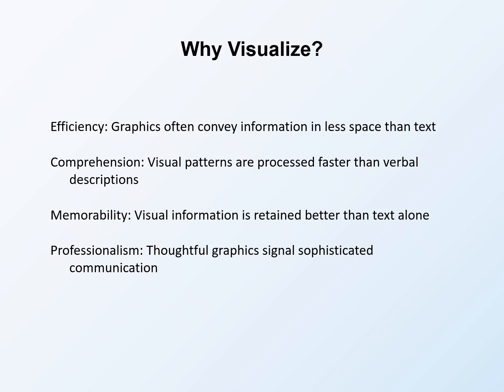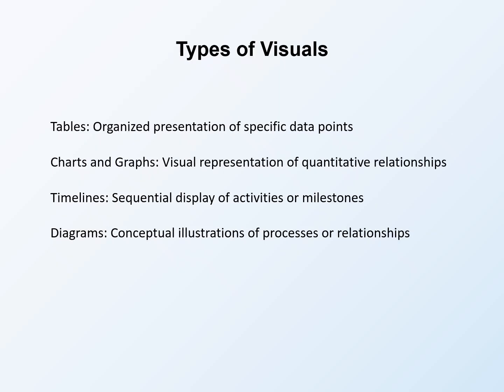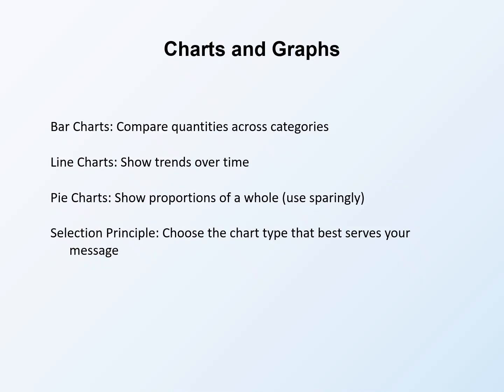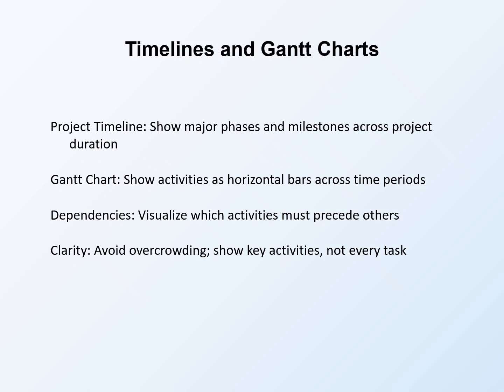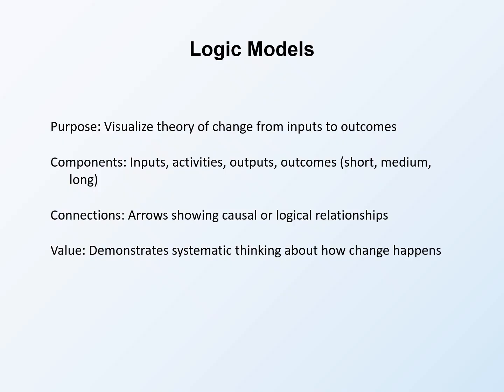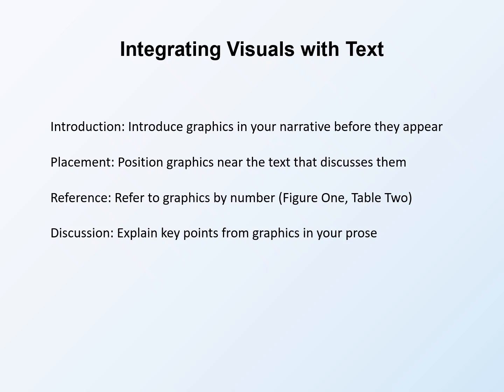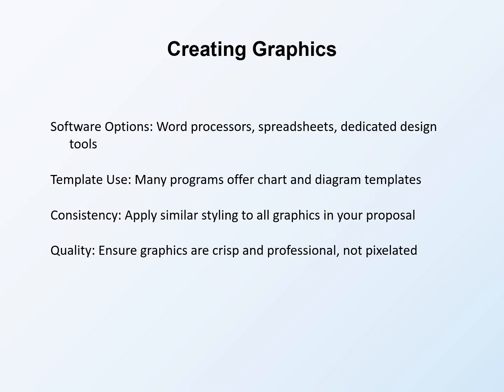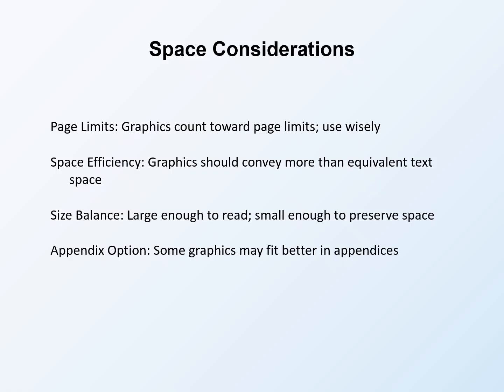Data Visualization for Grant Proposals Charts and Guide (10.5)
One well-designed table can replace a full page of text and communicate more clearly, which matters when page limits are tight.

This lesson teaches data visualization principles for grant proposals: tables, charts, and timelines that get processed faster and remembered longer than dense prose. You will learn what to visualize and what to leave as narrative.